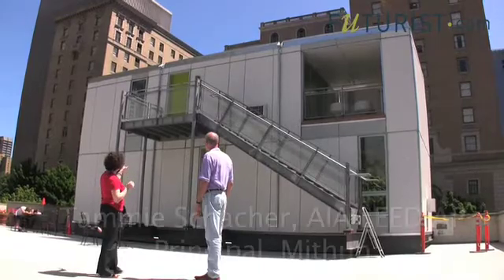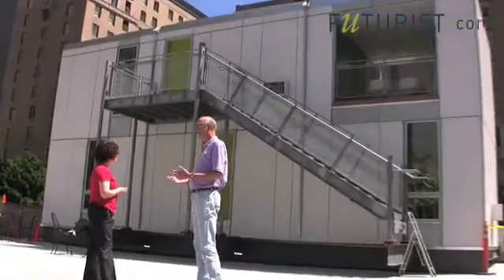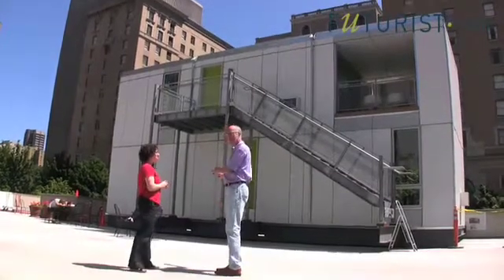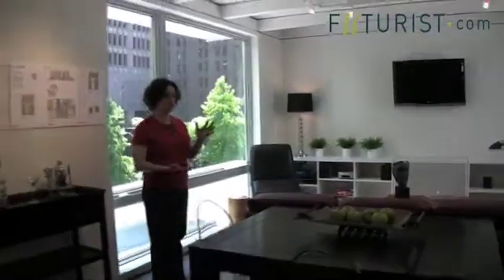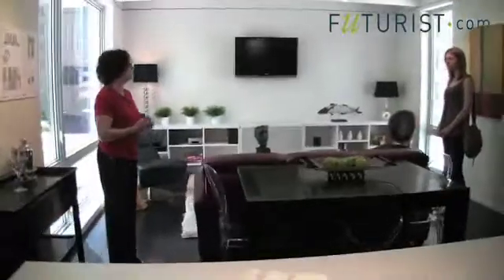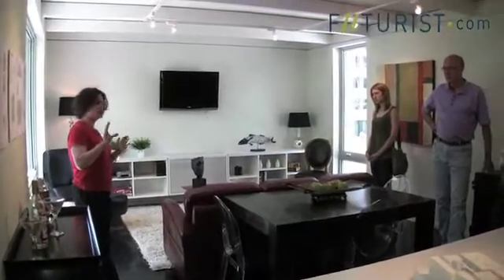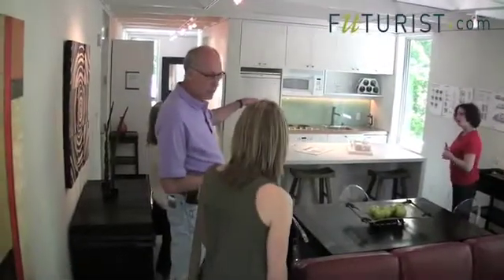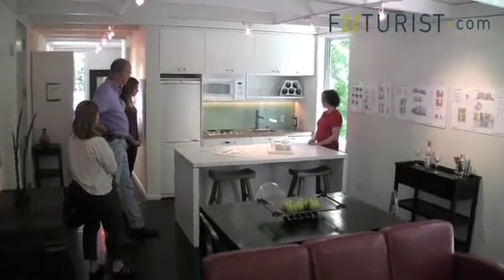Futurist.com TV - Future of Urban Living and Building Part 4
Futurist.com TV - Future of Urban Living and Building. Glen Hiemstra is a futurist speaker, consultant, blogger, internet TV show host and founder of Futurist.com.